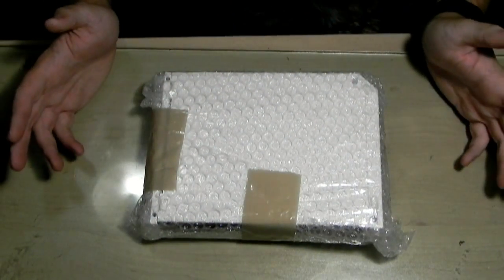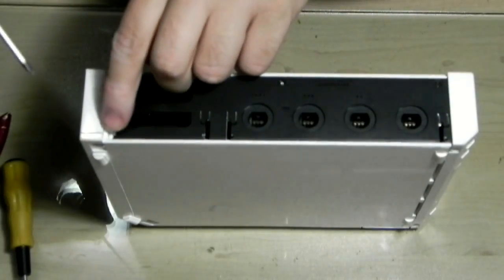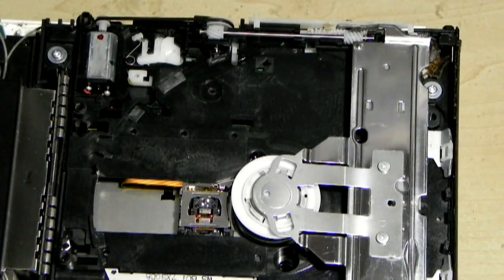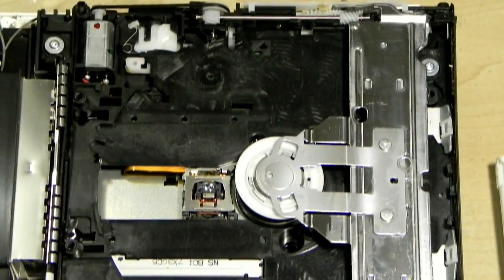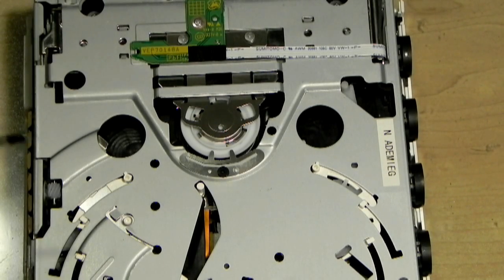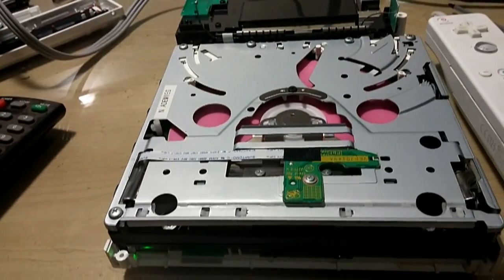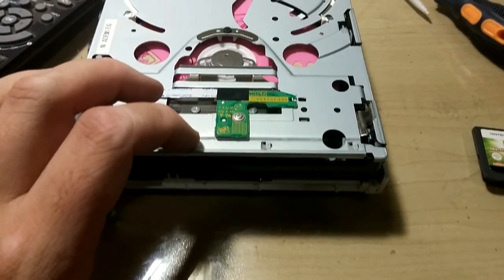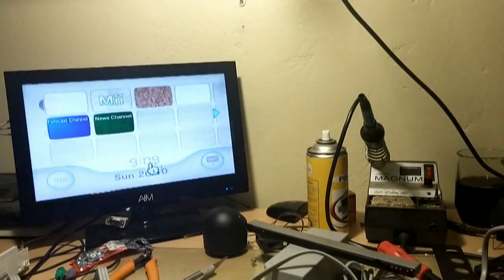Lets fix a Wii, The most common fault on Wii consoles.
Kids love shoving things into Wii consoles this is no exception.

If a wii generally has a problem where it stops accepting disks, this is the best place to start looking.